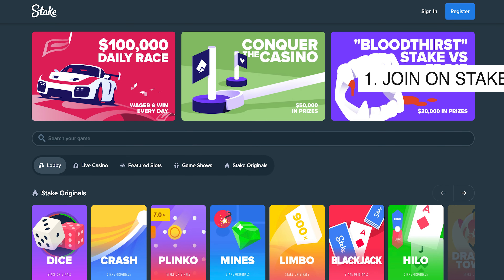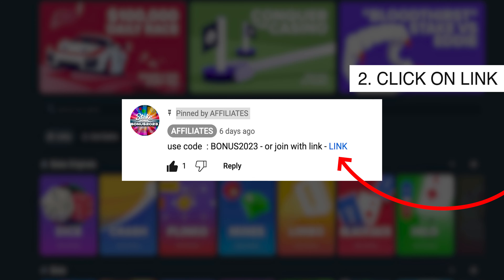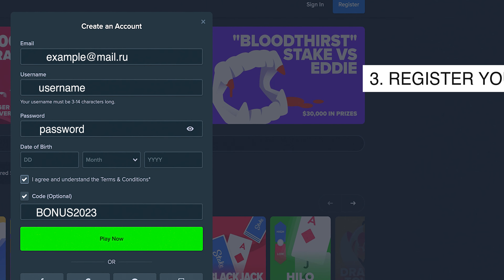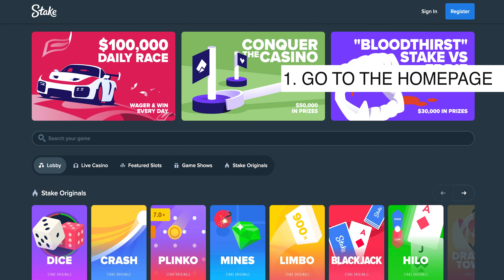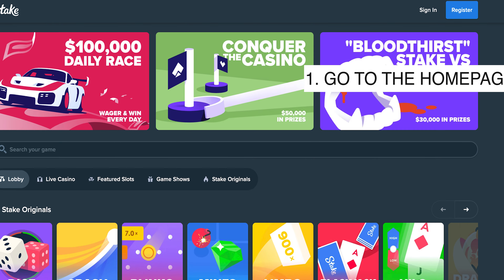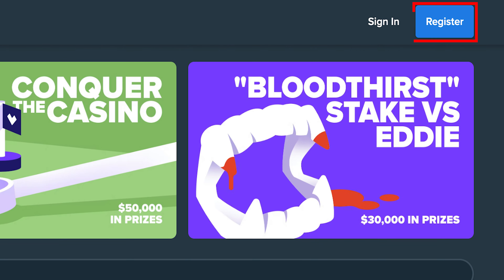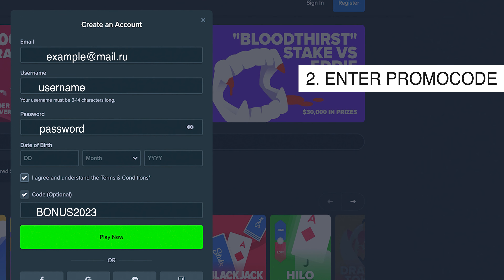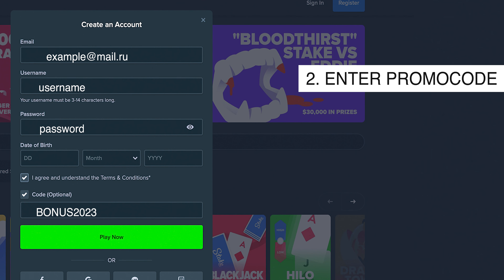Instruction for receiving $14 with Stake Promo Code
In this video I will show you how to use Stake Promo Code - BONUS2023
and claim bonus.

stake / stake promo code / stake code / stake promo / stake bonus / stake bonus code / stake $14 / stake reload